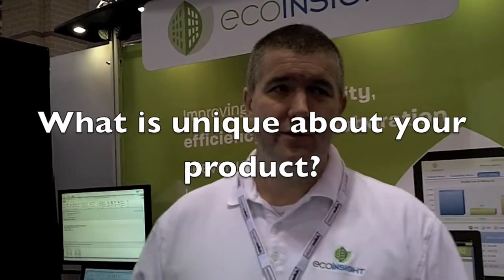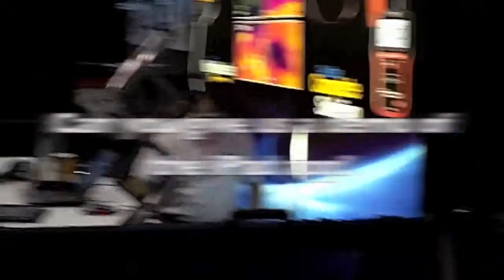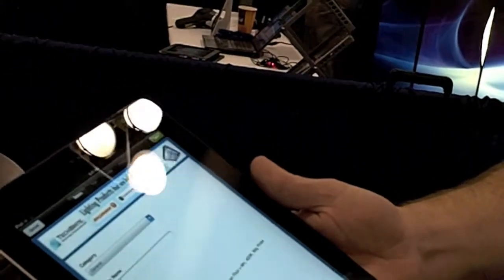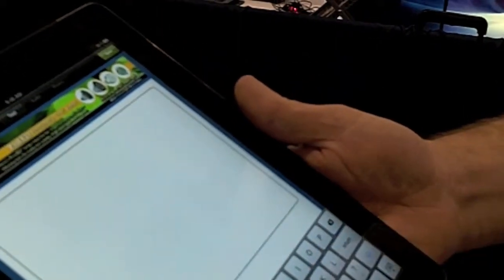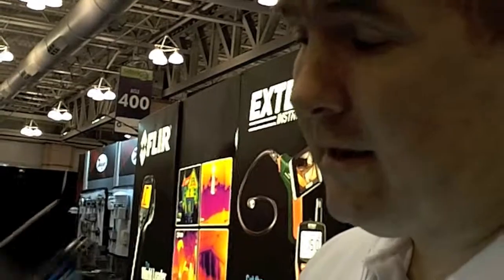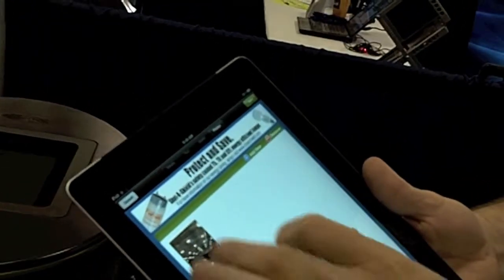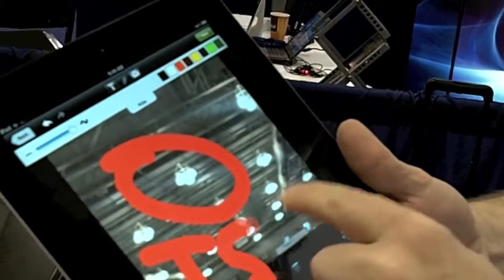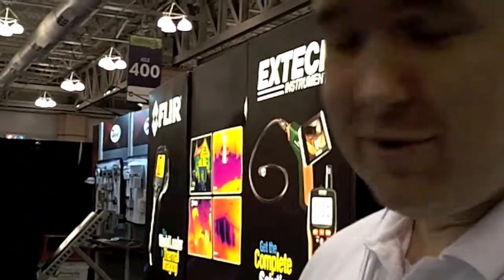Energy Auditing Made Easier with ecoInsight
Globalcon interview with Robert Sherburn, VP or Market Development for ecoInsight, about his company's iPad app for energy auditing professionals.